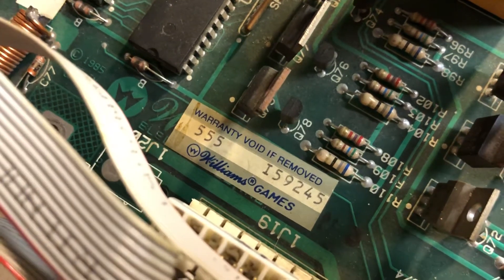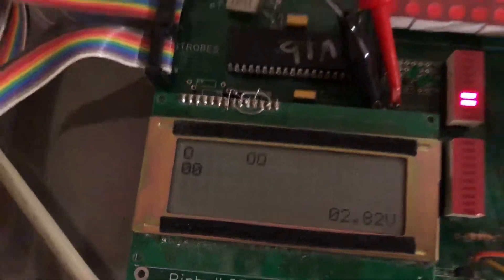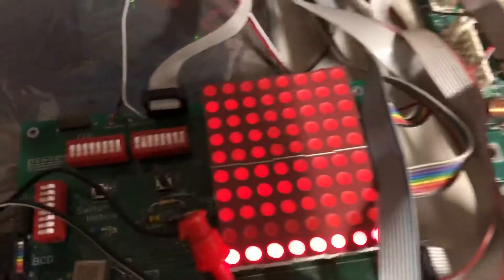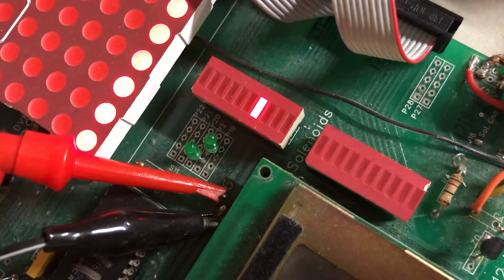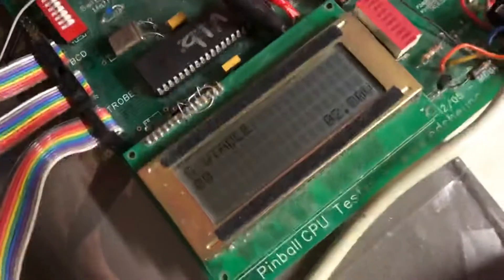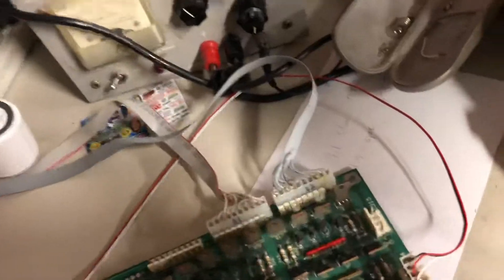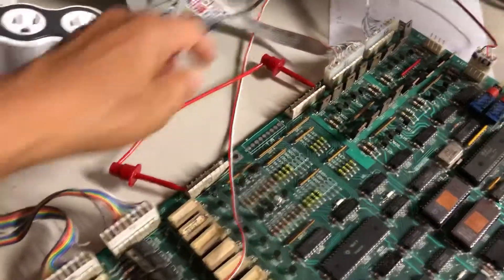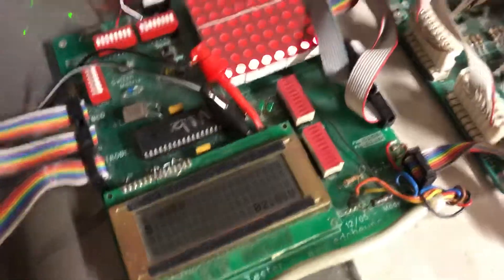Preship of I59245